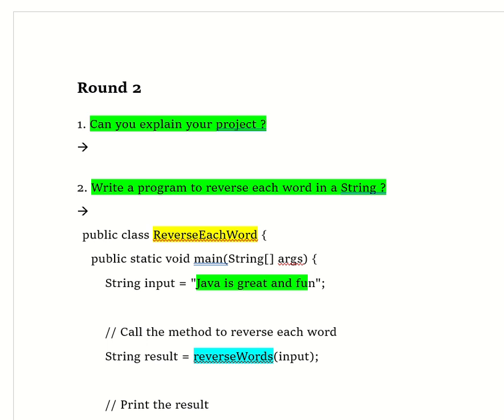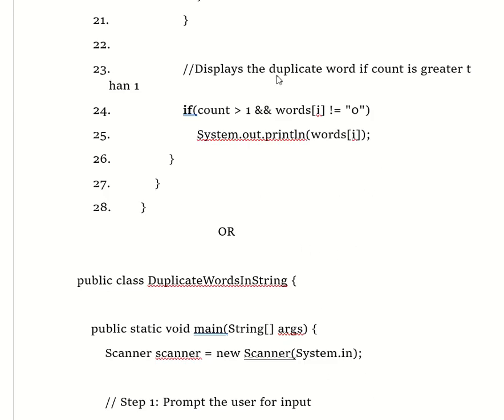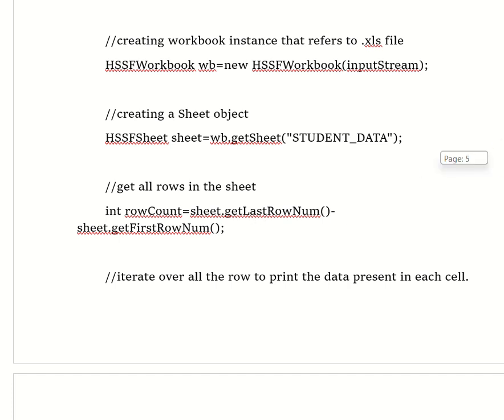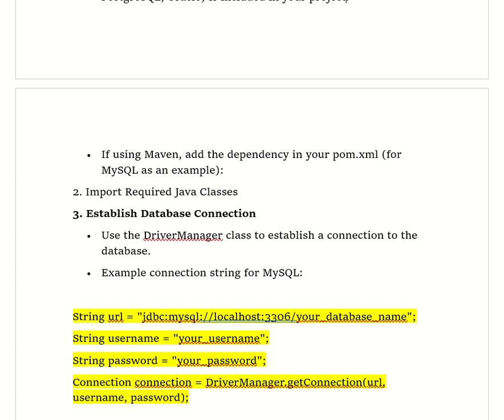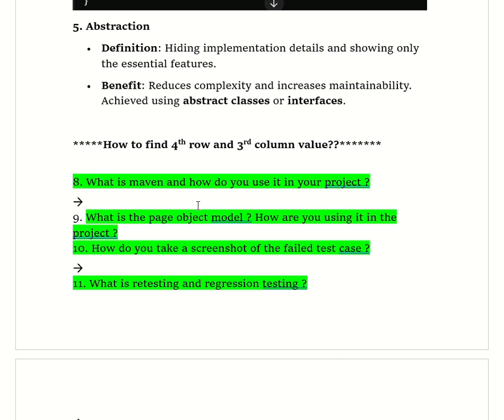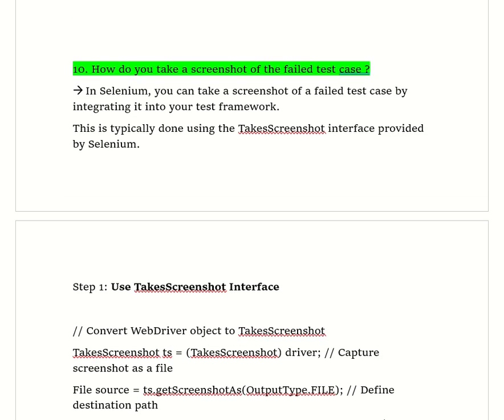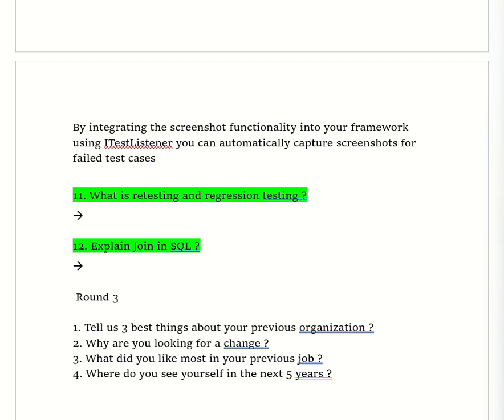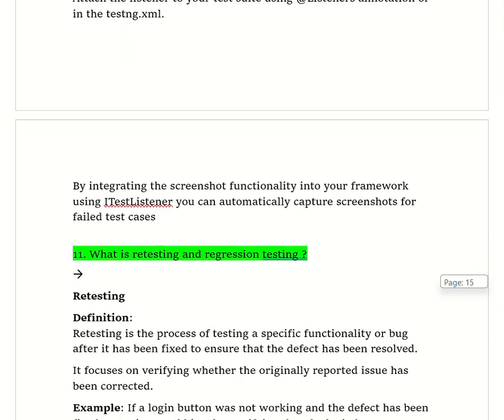Cracked Automation Testing Interview with Selenium and JAVA | Manual | Software Testing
In this video we discussed the interview question and its answer with an example for the role of automation Tester

In this manual testing mock interview, you will learn how to tackle manual testing interview questions and answers for freshers.  I will also be explaining the software testing interview questions and answers for freshers or 0-1 years experience along with tips and tricks to handle software testing interviews.